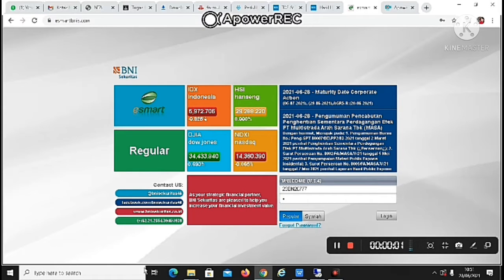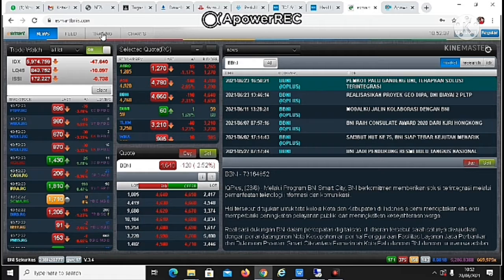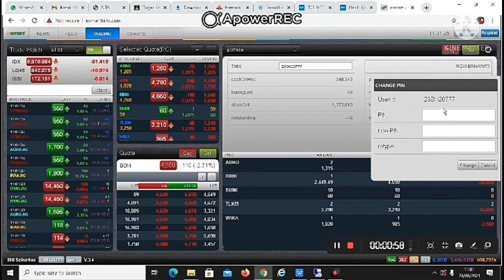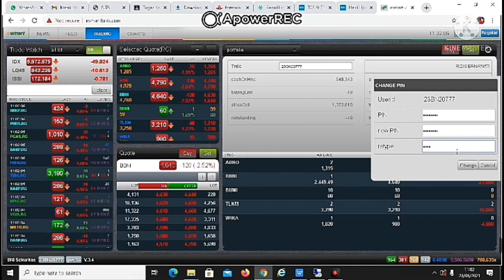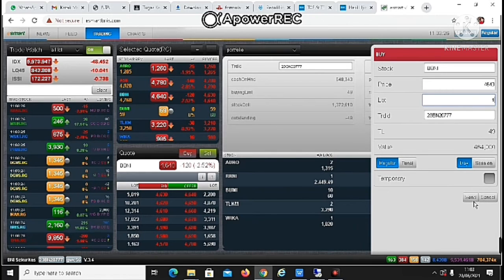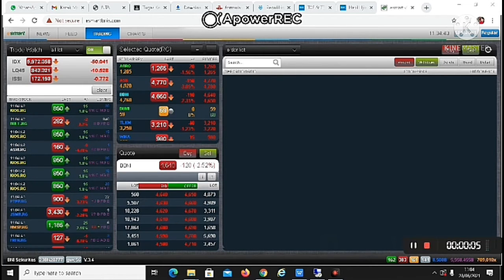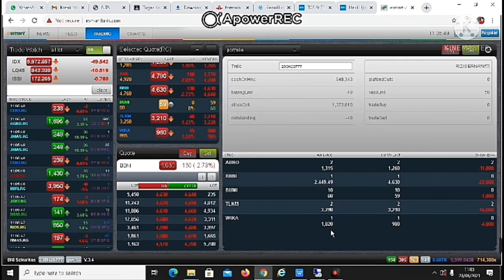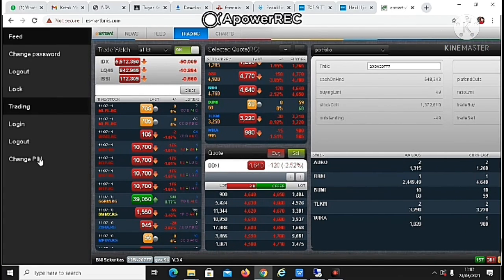#13 Sharing : CARA BELI SAHAM Di E-SMART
Hello Guys,

Welcome back to Sheisrizki

I would sharing about cara beli saham (stock) di E-Smart 😊